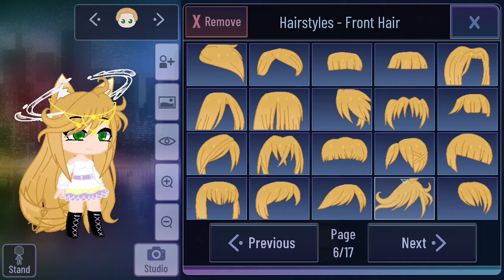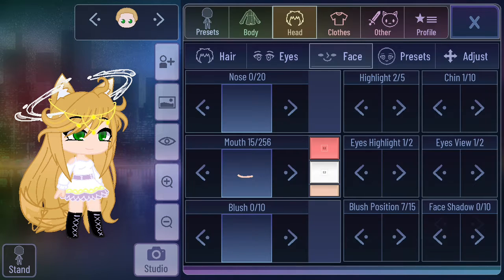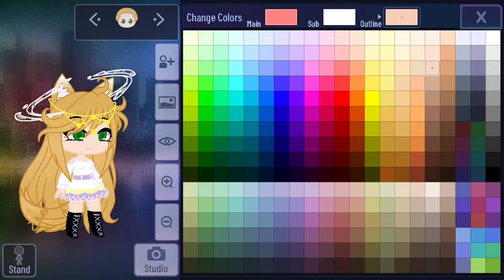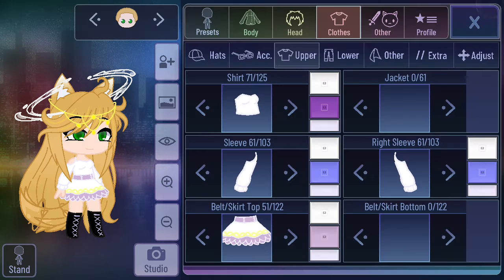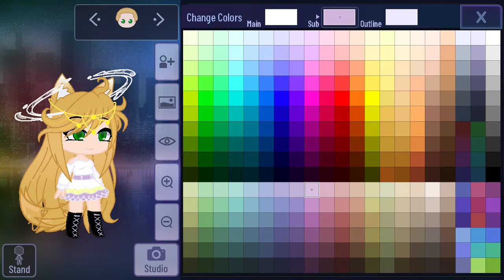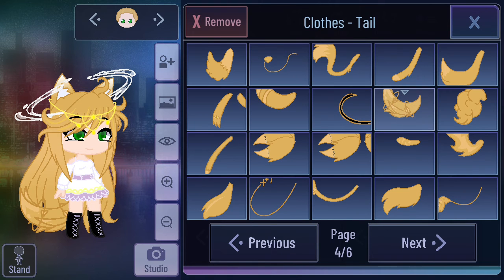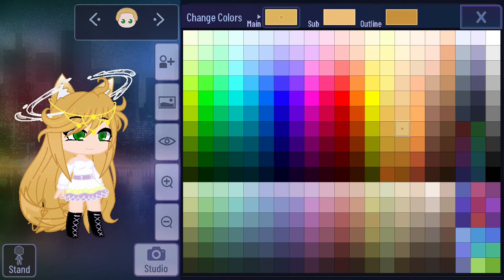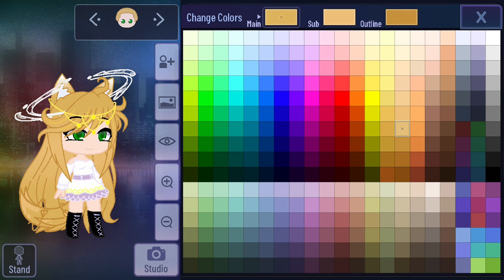How to make my character(remake)